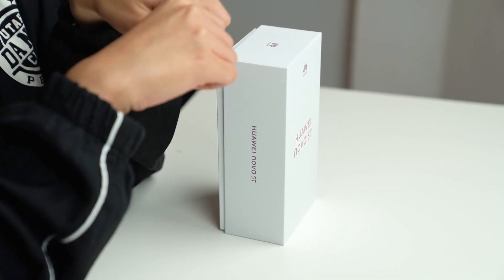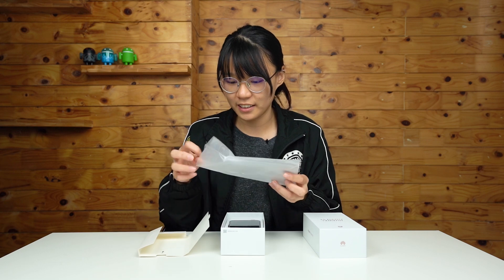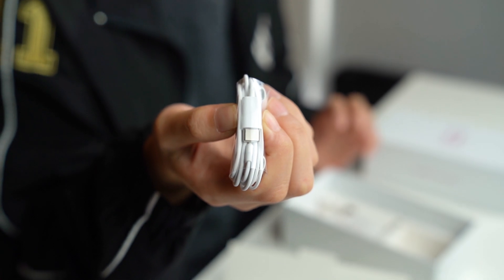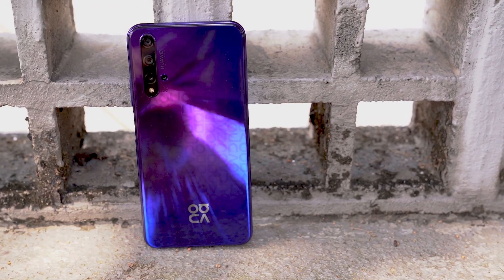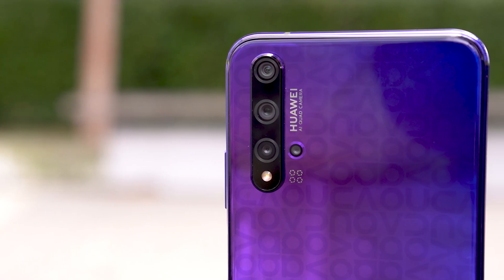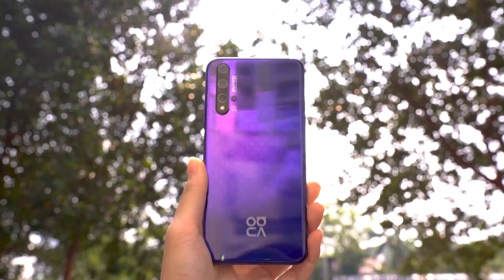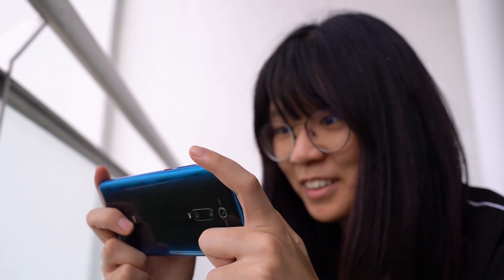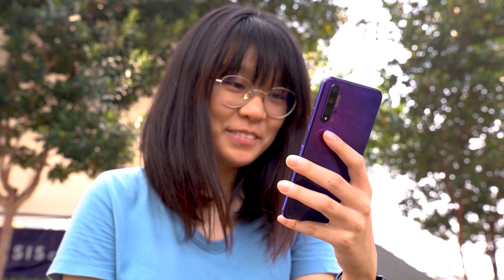Huawei Nova 5T unboxing & hands-on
The Huawei Nova 5T was recently launched in Malaysia and this smartphone runs on a flaghsip class processor with a quad camera setup. But the reason why everyone has been so interested in this smartphone is because of its price.

The Huawei Nova 5T with 8GB of RAM and 128GB of storage officially retails for RM1,599.

So let's check out what is this phone all about.